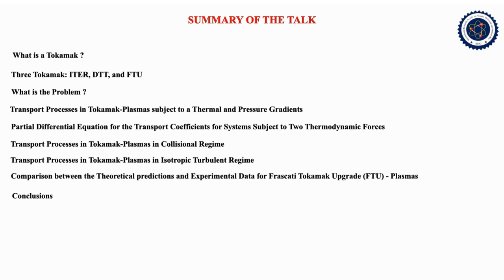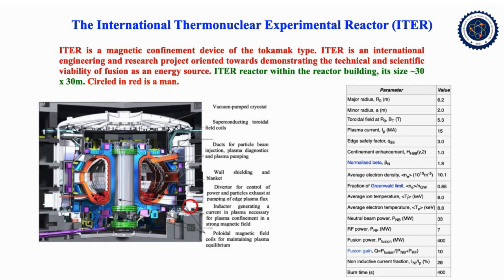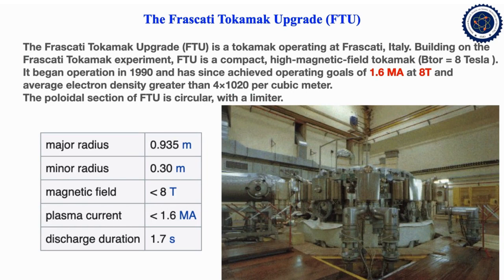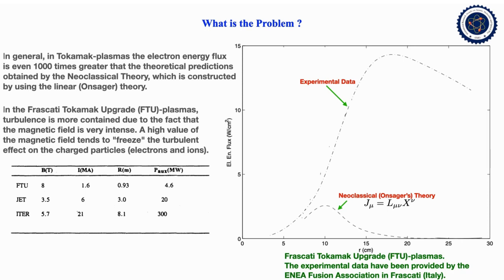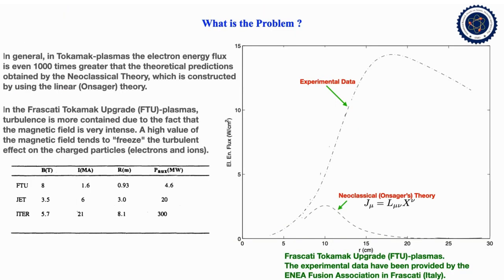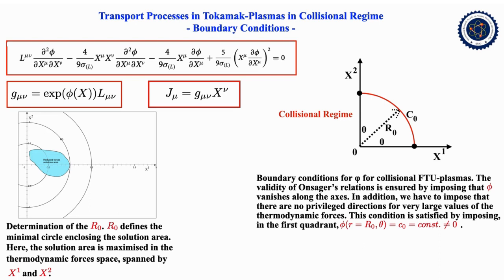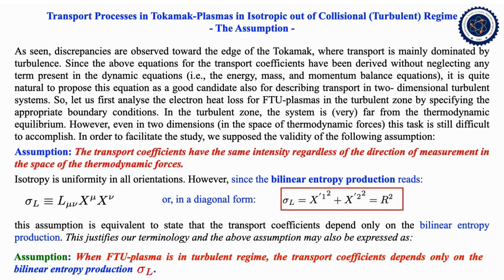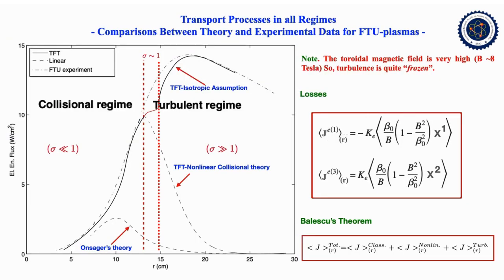scifat.com AMO Physics-Turbulent transport in Tokamak-plasmas: a Thermodynamic Approach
International Research Awards on Atomic, Molecular and Optical Physics